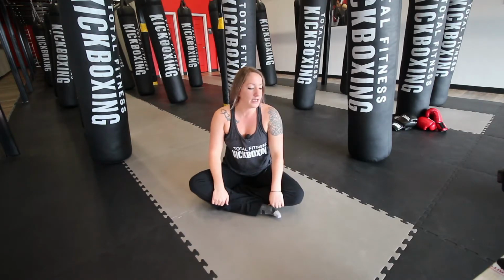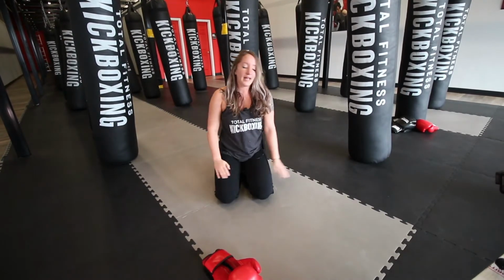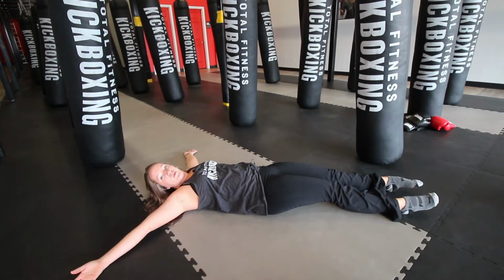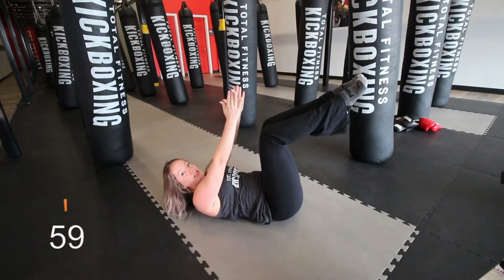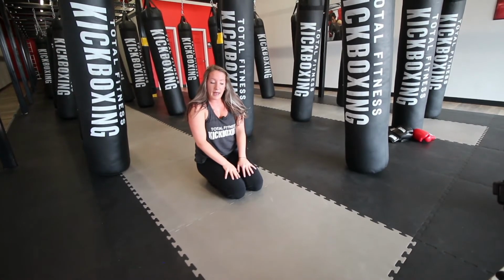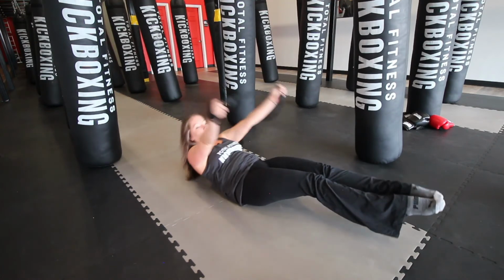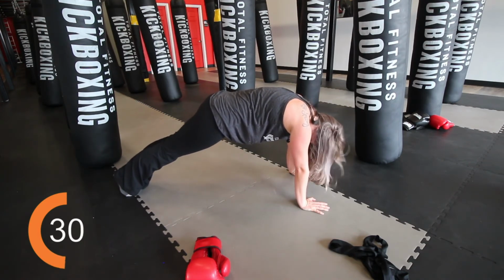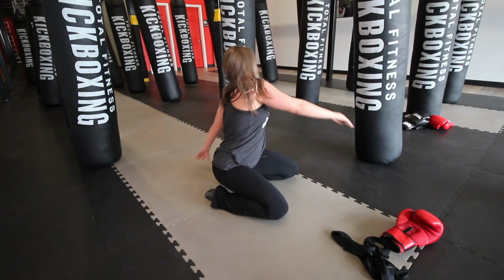CORE BLAST Home Workout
New 20 minute core blast TFK workout with Stacie!